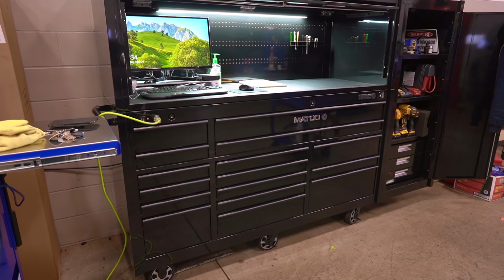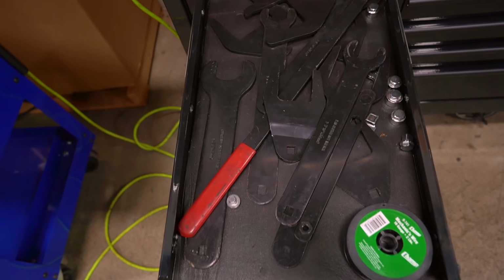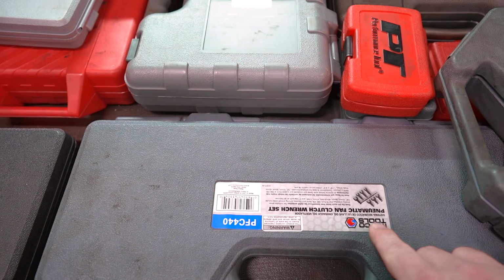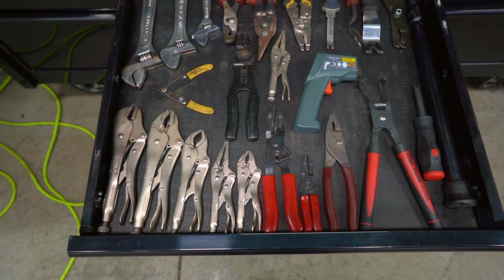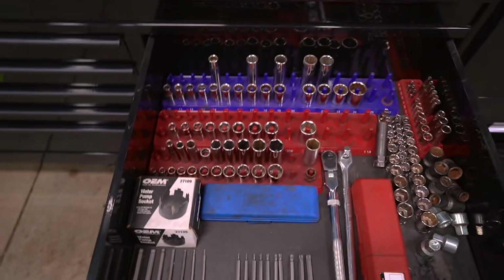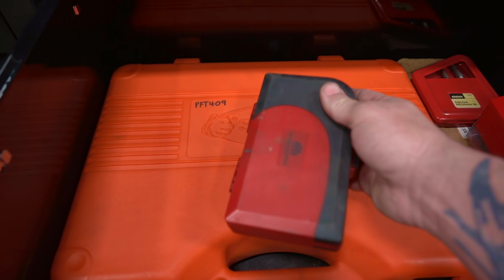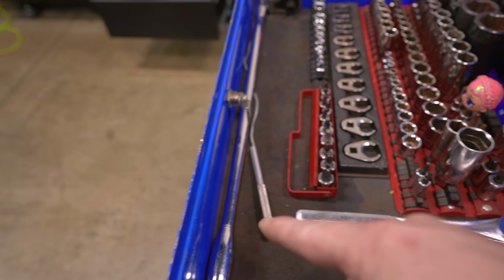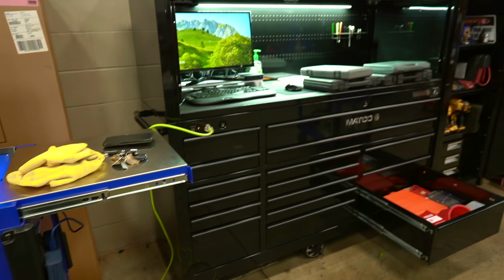Toolbox Tour 2020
Hopefully you watched the original toolbox tour, if not this is the updated version including new additions. I hope you like it.